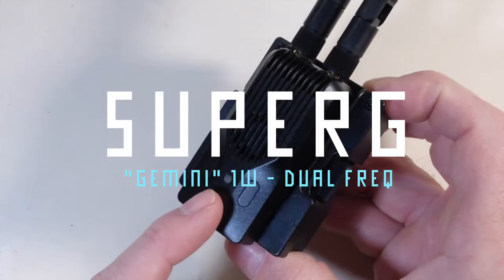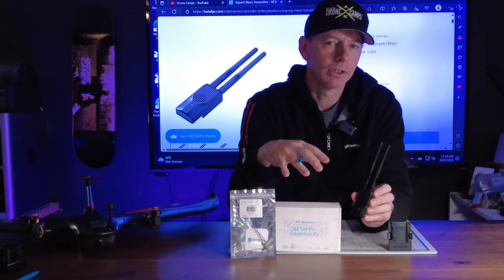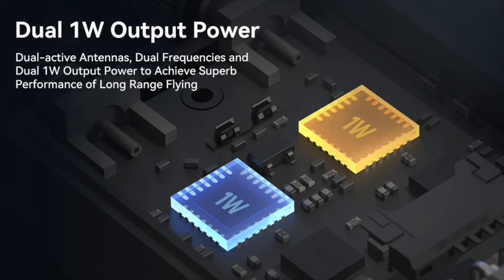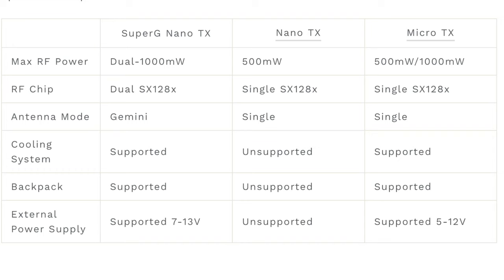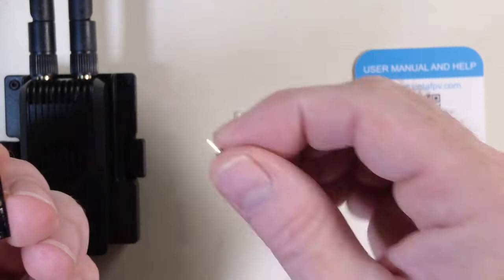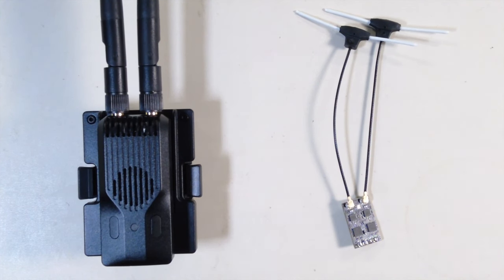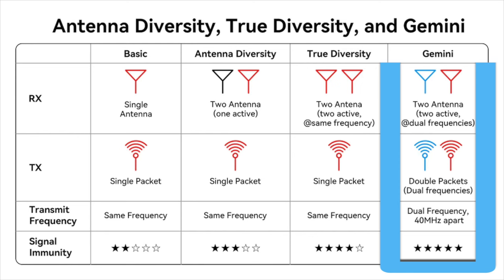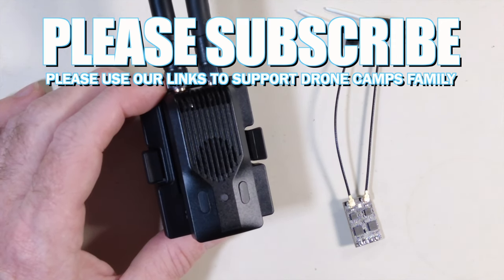TOTAL GAME CHANGER for the FPV HOBBY - BetaFpv SuperG Nano Transmitter with Dual 1W Frequency!!! ⭐️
WOW!!! - BetaFpv just released something no other company has... Gemini True Diversity Dual 1W frequency for ELRS Receivers. This is a total game changer. I don't say that often. See what Gemini technology is all about. Review by Justin Davis of Drone Camps.

Community links to the Best Fpv Drones below

RTF Best Drones Links 🏆
1. Geprc Tinygo 4K RTF Bundle

2. BetaFpv Cetus X Combo

3. Emax Tinyhawk 3 Combo

BNF Category Links
1. BetaFpv Meteor65 Pro Whoop
1. BetaFpv Meteor65 HD Zero Whoop
3. Firefly Baby Nano Drone
4. BetaFpv Meteor85 HD Whoop
5. Geprc Cinelog20 HD Cinewhoop